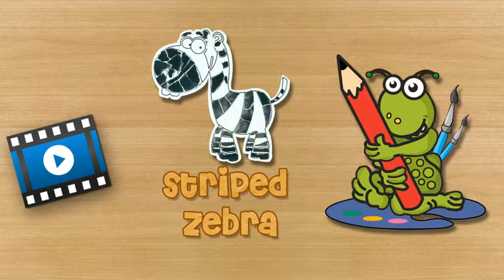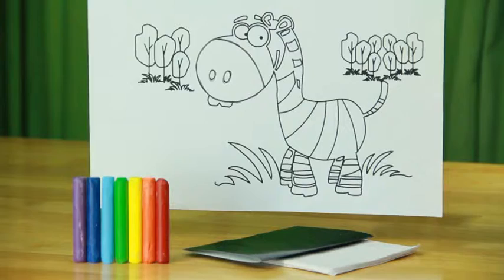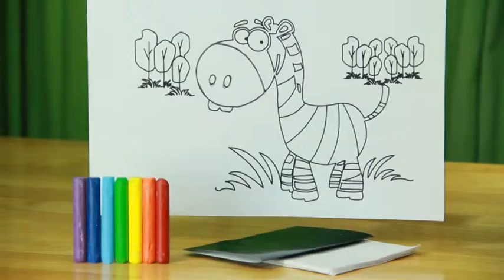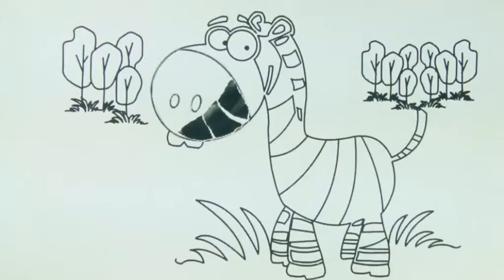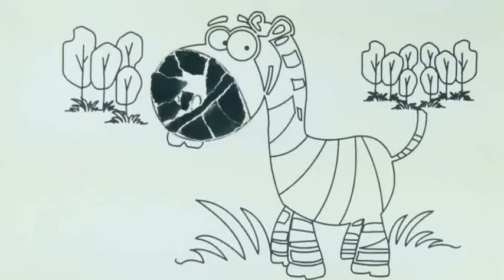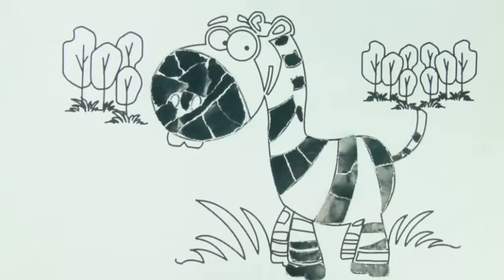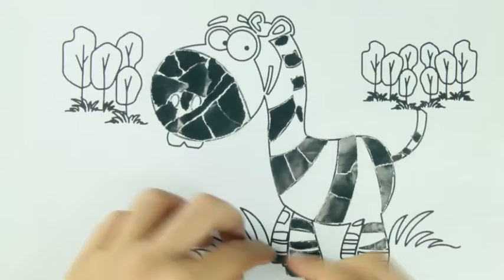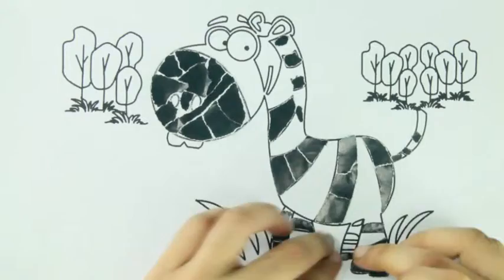Striped Zebra: Art and Craft Videos